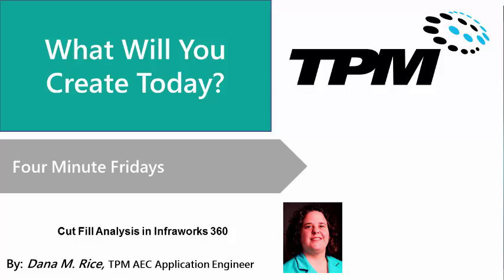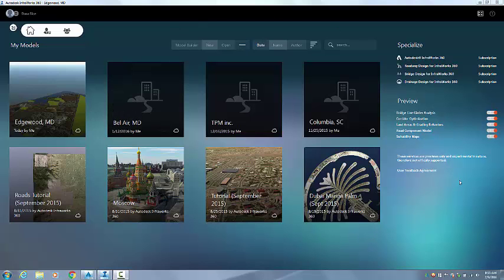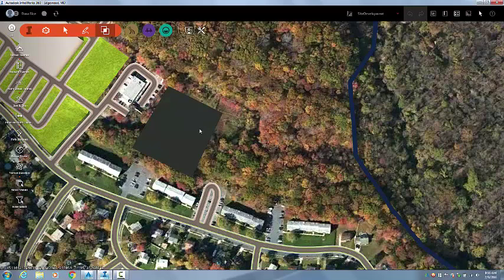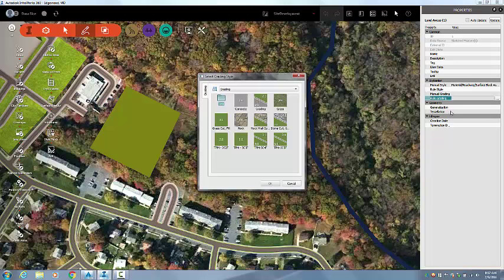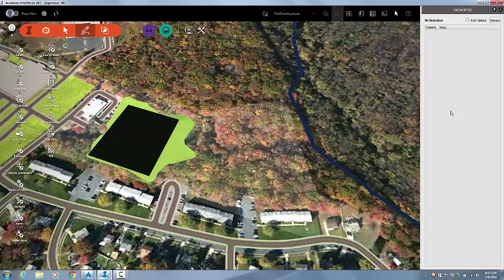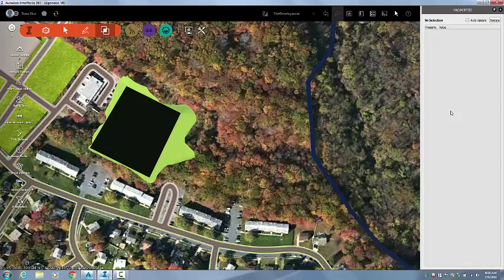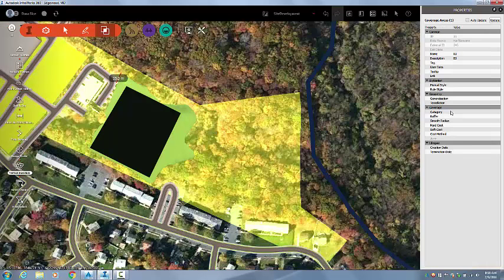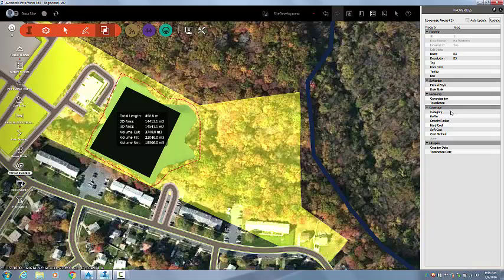Four Minute Friday: Cut-Fill Infraworks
Infraworks has the ability to run a cut-fill analysis on your preliminary design. In this video we present this workflow.